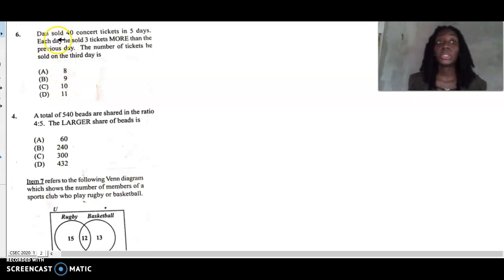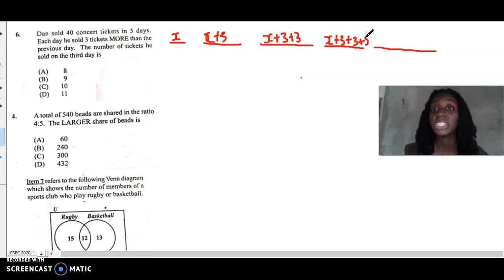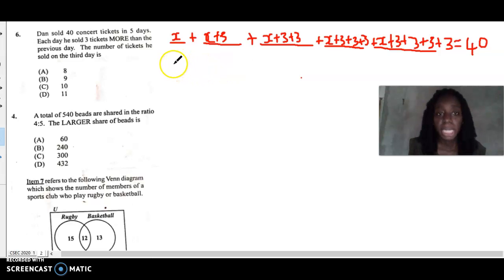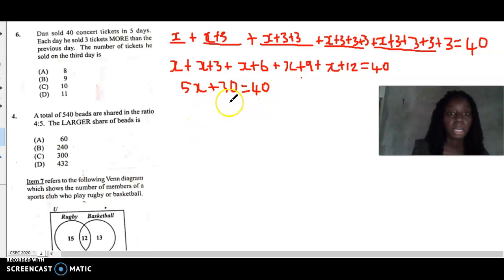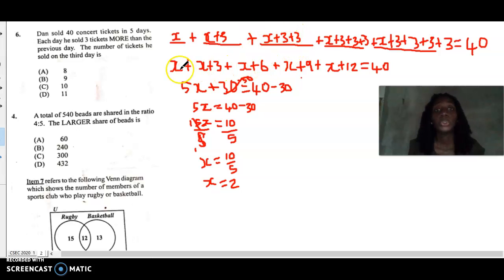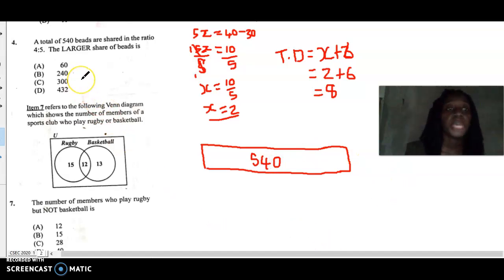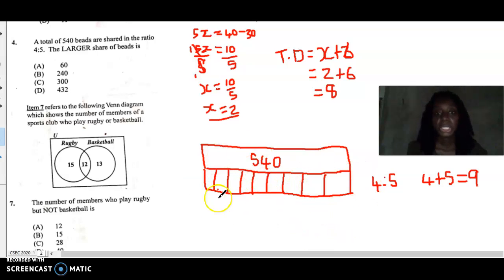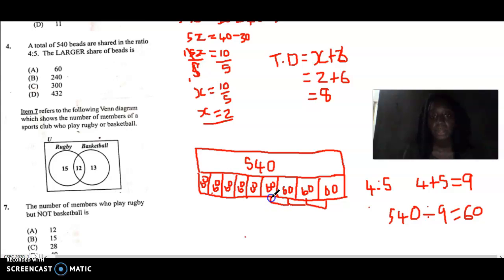CSEC Maths Paper 1 2020 (PART 2)